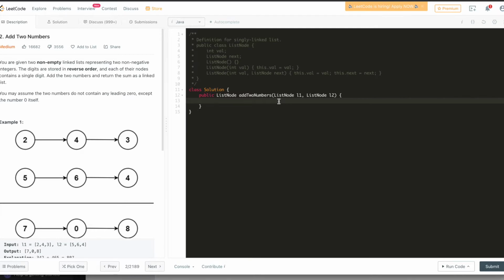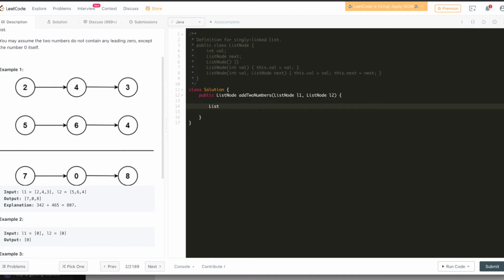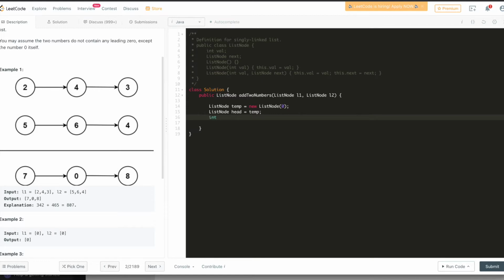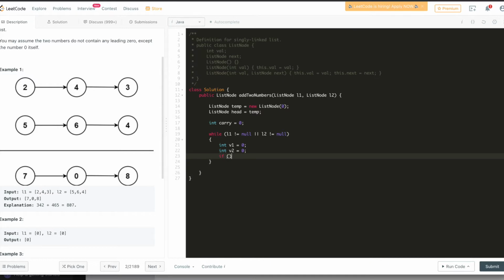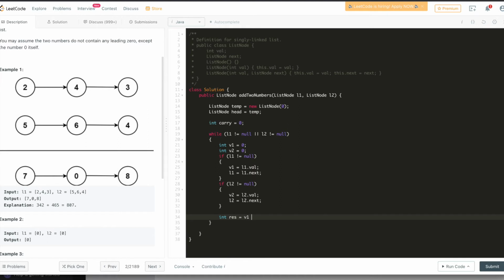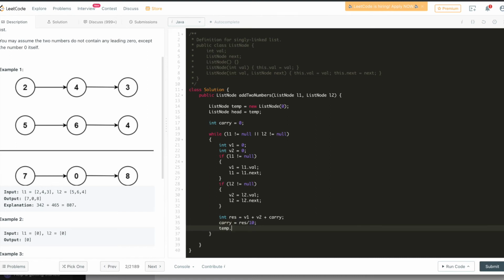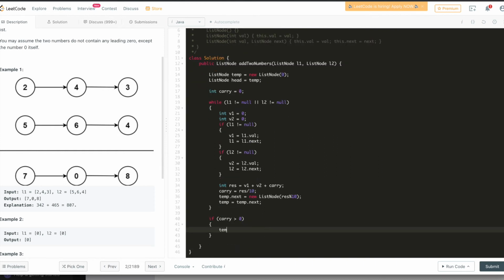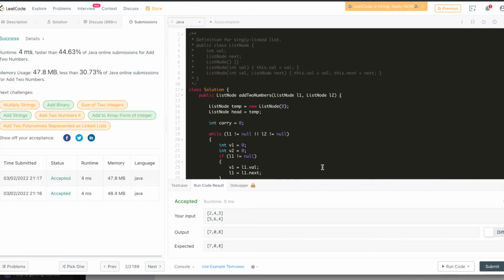Add Two Numbers - Linked List - Leetcode 2 - Java - Coding Interview Question with Explanation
Add Two Numbers Problem
One of the most commonly asked questions by multiple companies according to Leetcode.